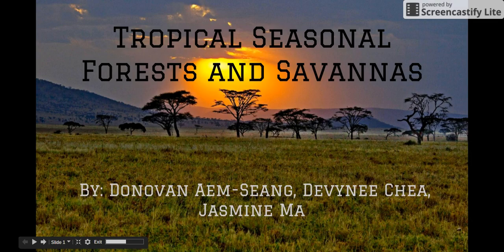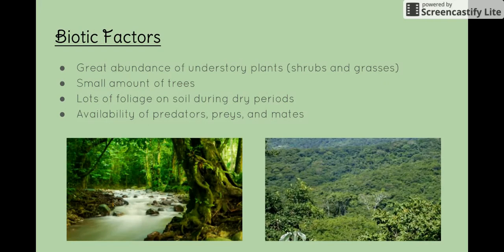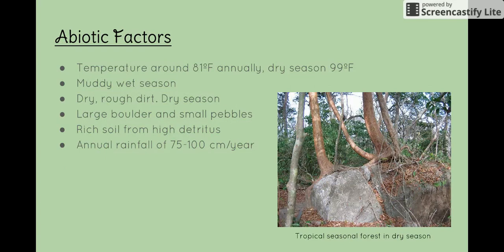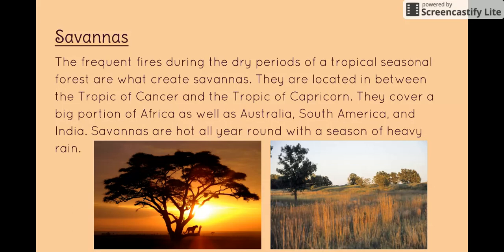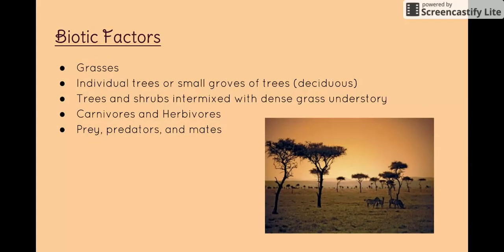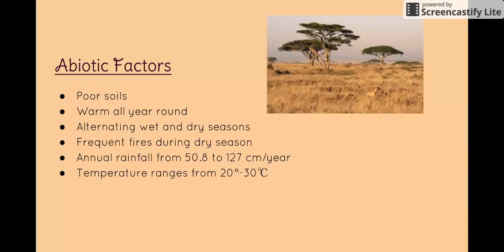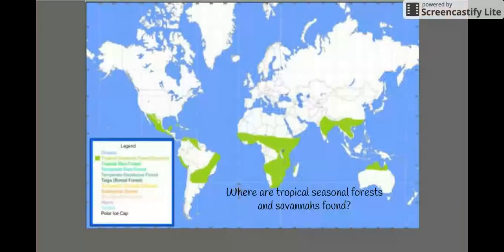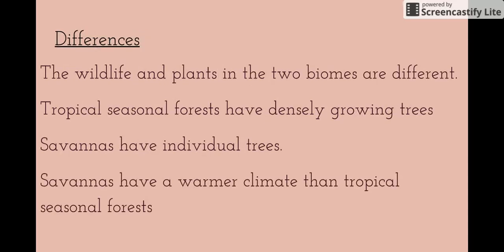Savannas / Tropical Seasonal Forests